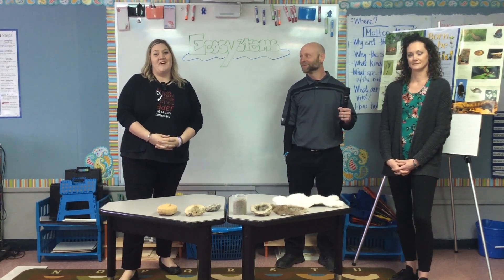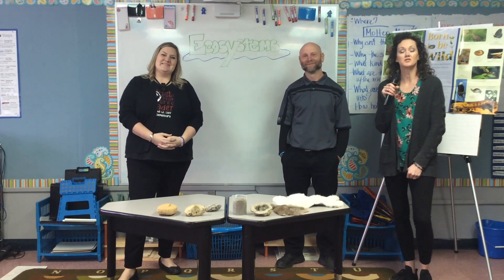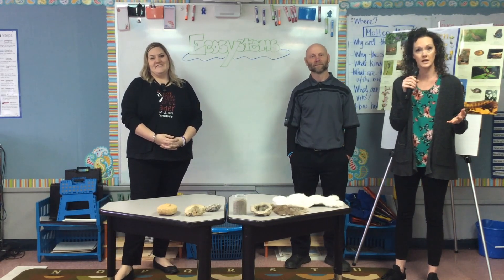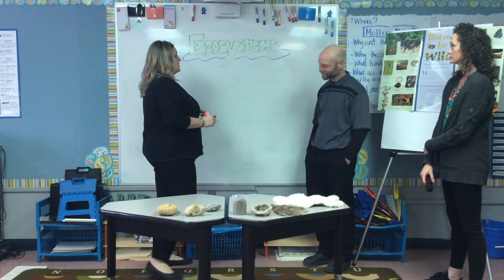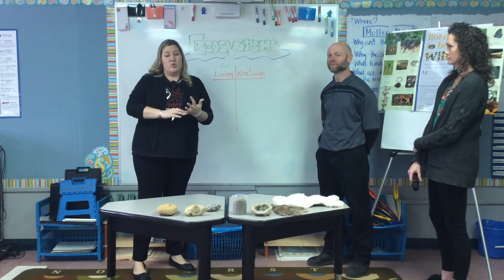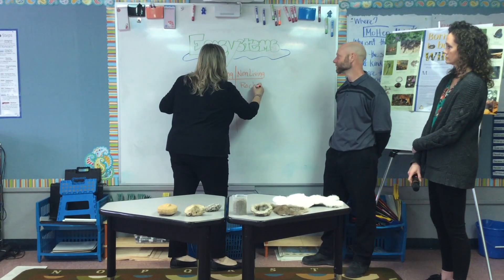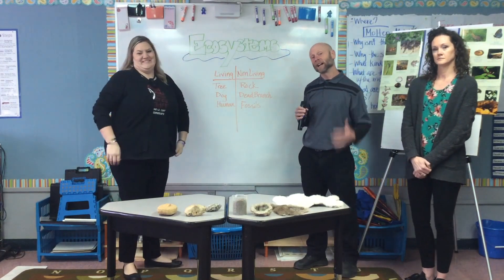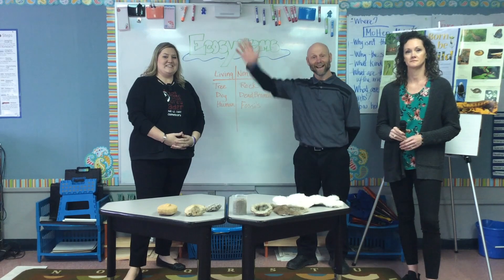Fifth Grade Science - Lesson 1